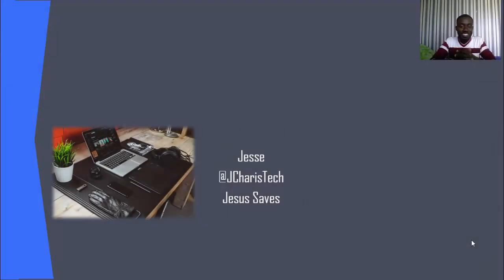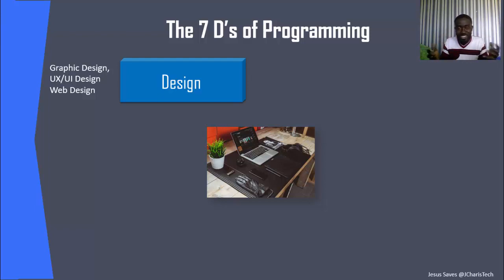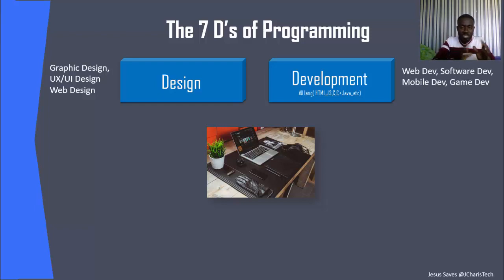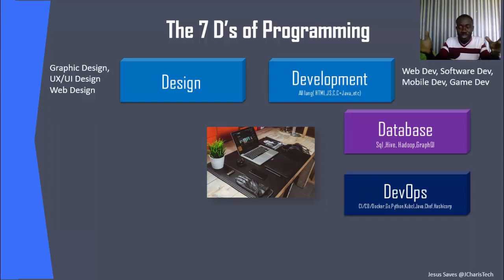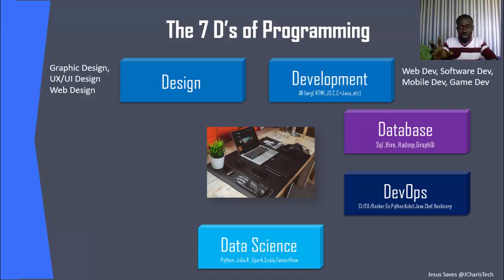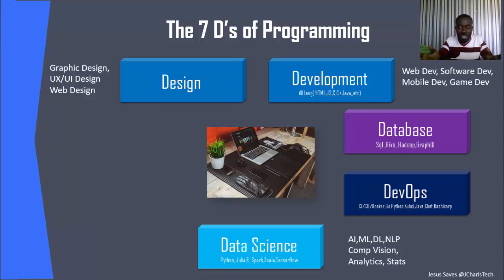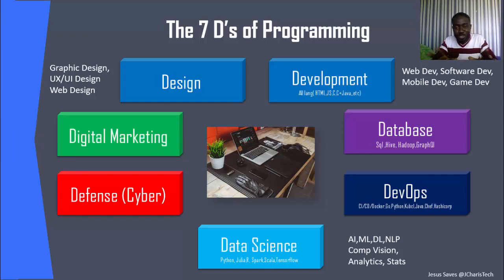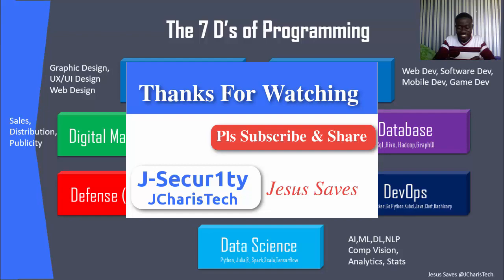The 7 Domains of Programming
In this discuss on the 7 D's or Domains of Programming we will explore the various fields and aspects of programming and coding in my perspective.

== Great Python Books For Mastering Data Science & Machine Learning==
Python Cookbook
Mastering ML with Scikitlearn
Monetizing ML
Building Machine Learning Systems With Python

J-Secur1ty JCharisTech